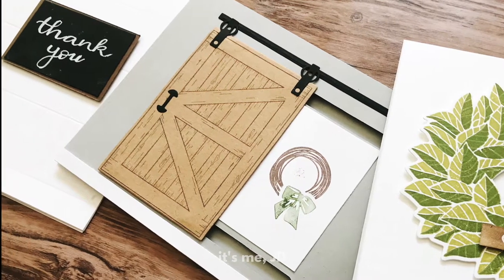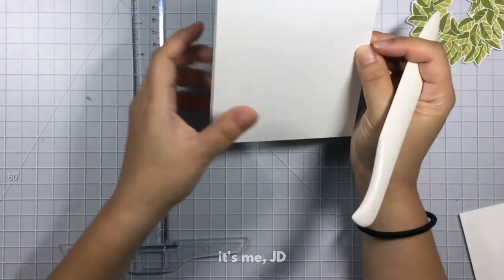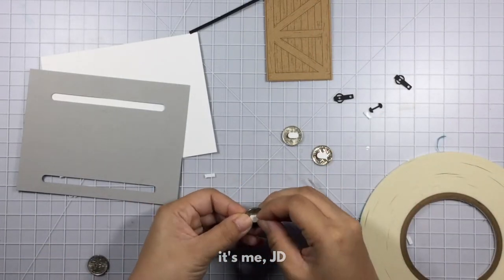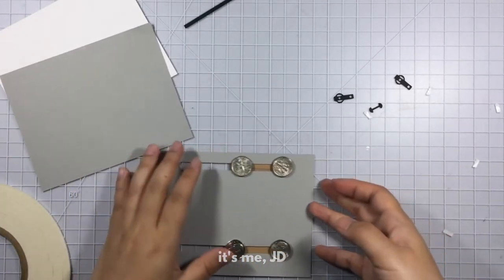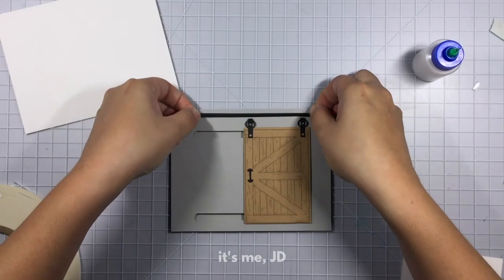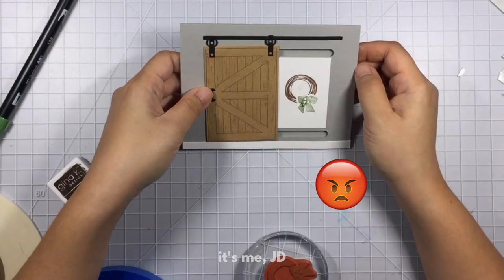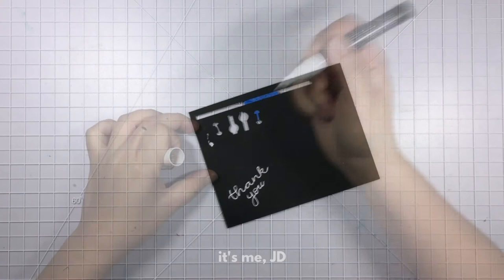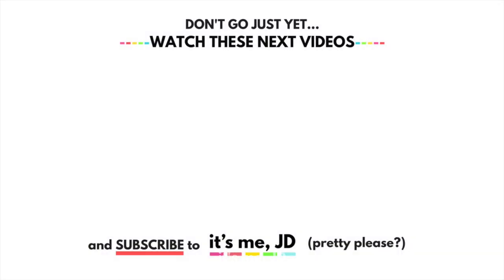Fixer Upper Inspired Cards | Sliding Barn Door and Farmhouse Crafts | Chip and Joanna Card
“Fixer Upper” with Chip and Joanna Gaines pretty much started the rustic and modern farmhouse decor trend you see. I love that show so much I was inspired to make rustic chic cards that are farmhouse inspired.

Foam Tape
Scoring Board